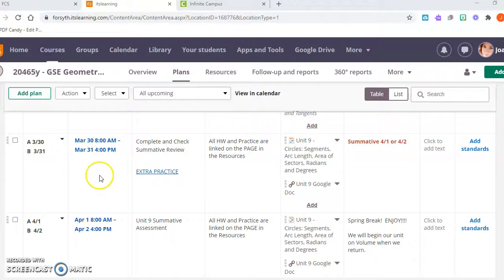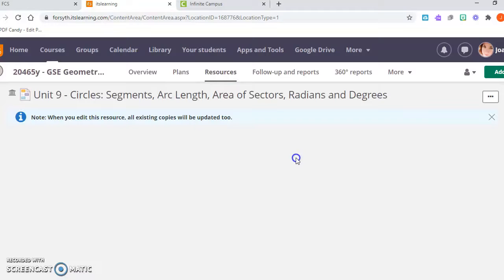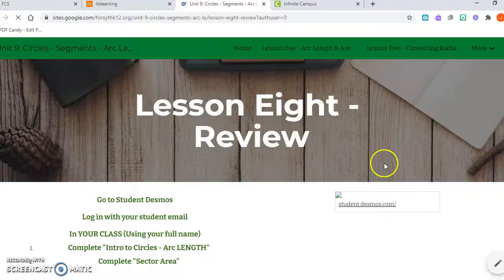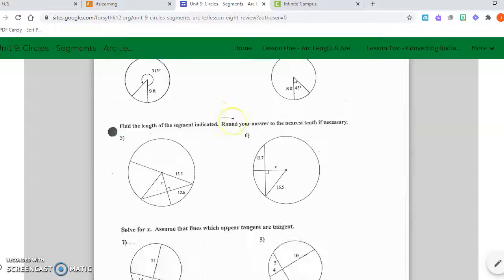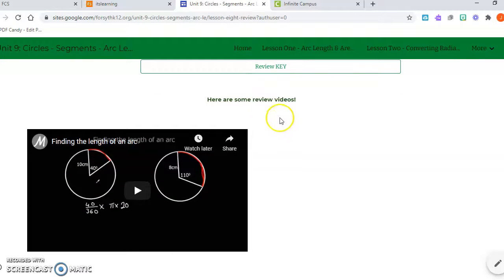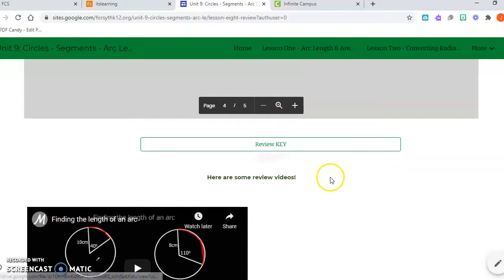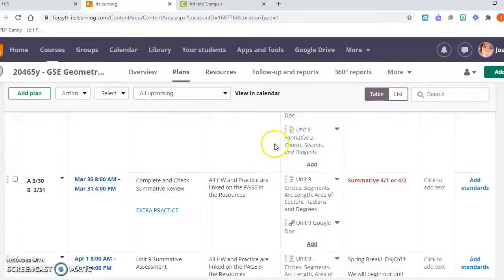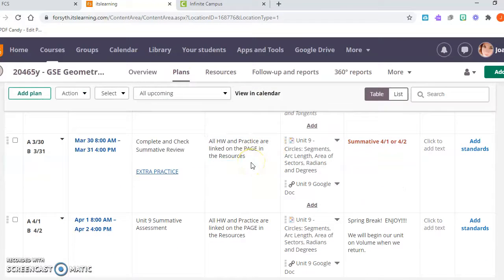Recording #62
3-30 Geometry Instructions